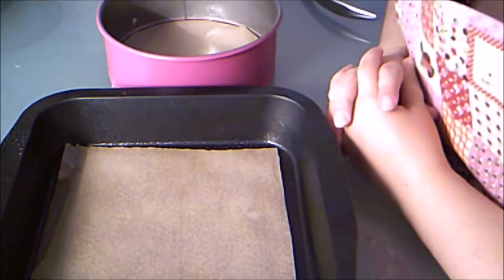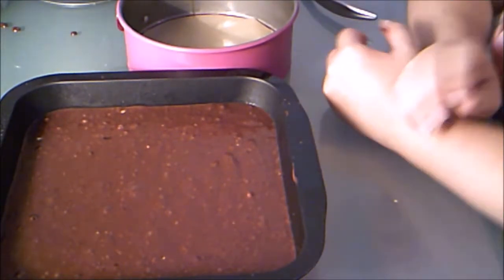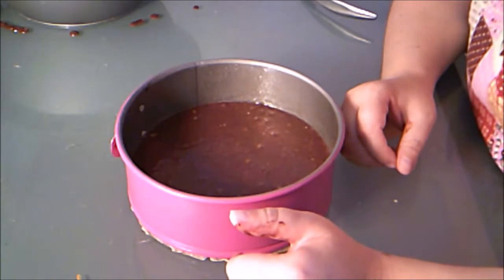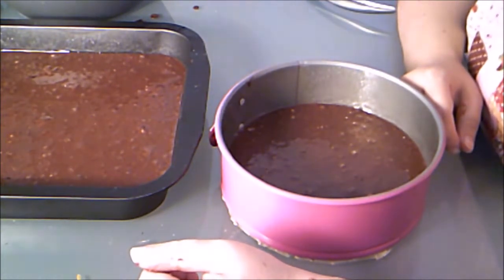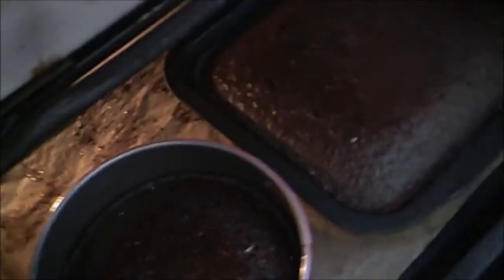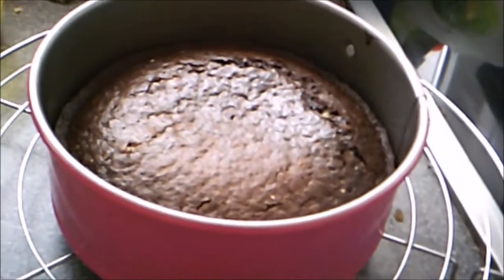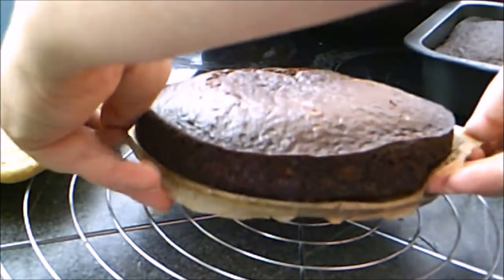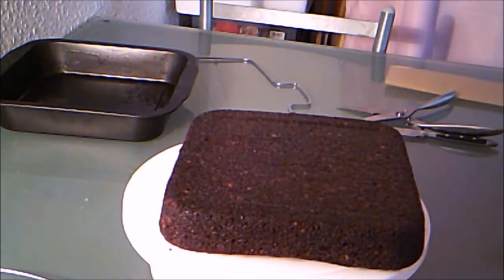Baking Basics: How to Bake a Cake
Continuing our baking basics series, we are showing how to bake a cake, including how to tell when a cake is done. Learn my 3 tests to determine if a cake is done: the jiggle test, the touch test and the toothpick test.